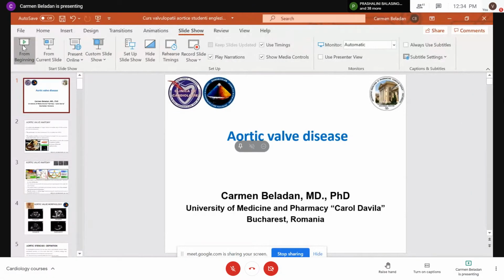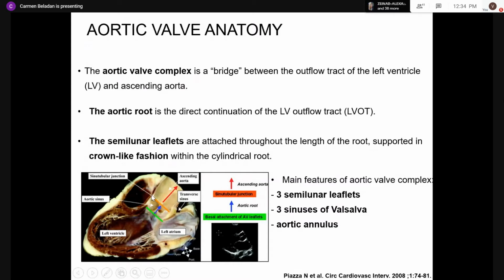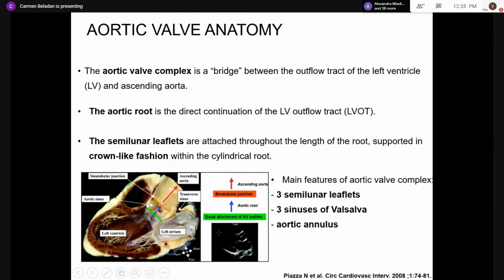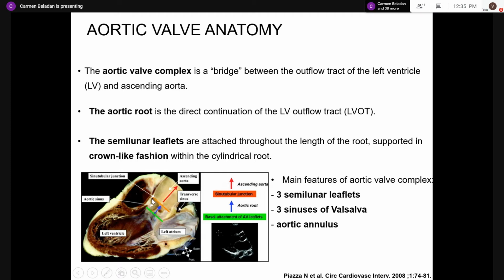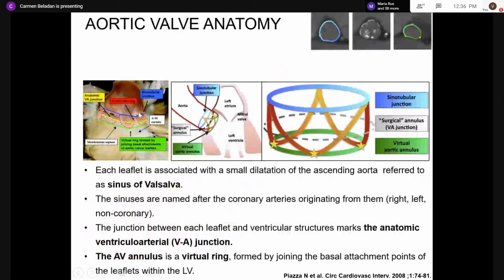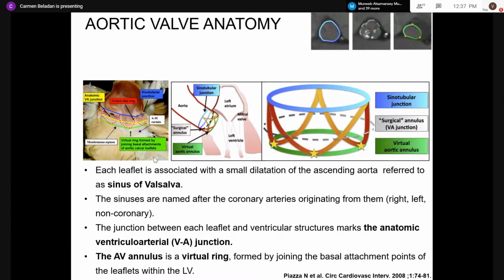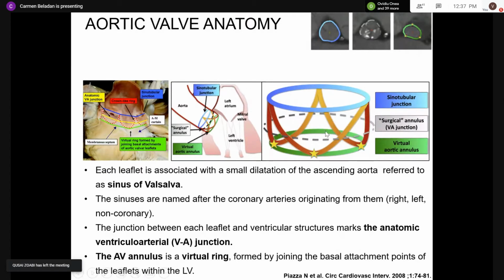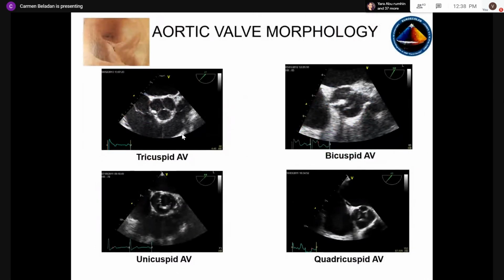Aortic Valve Disease